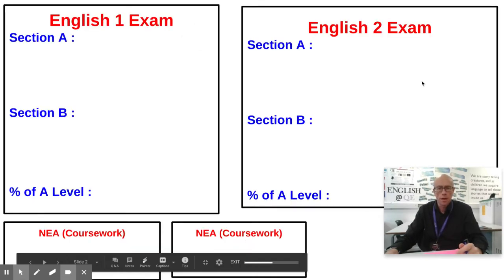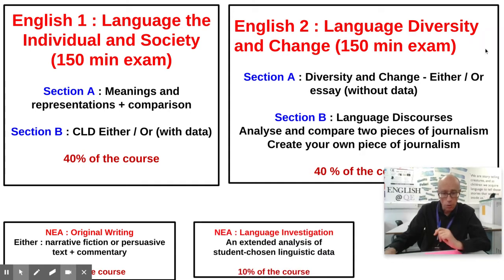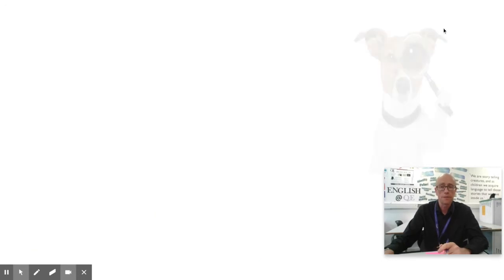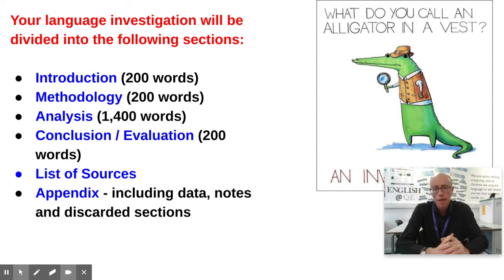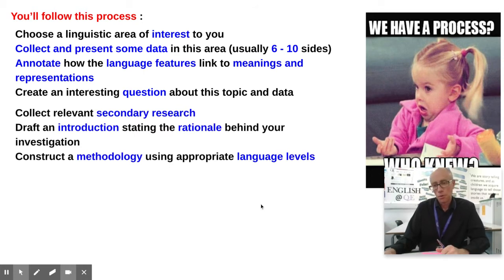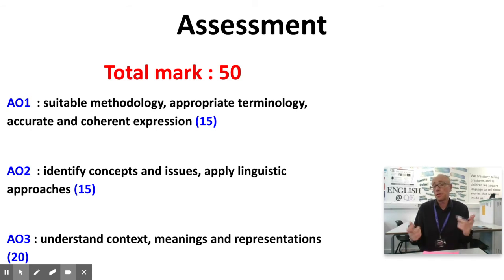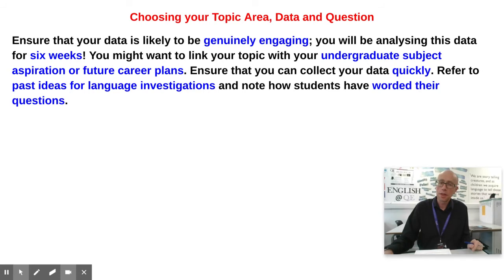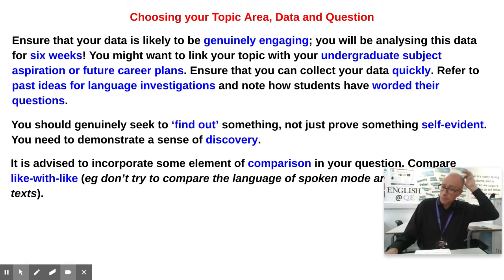English Language A Level Investigation 1 Paul Heselton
An introduction to the AQA English Language A Level Investigation